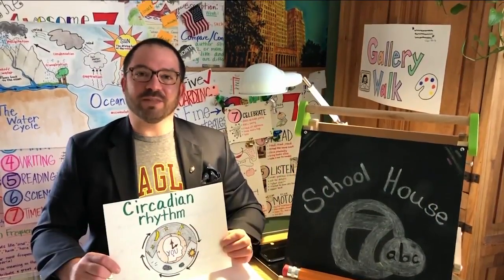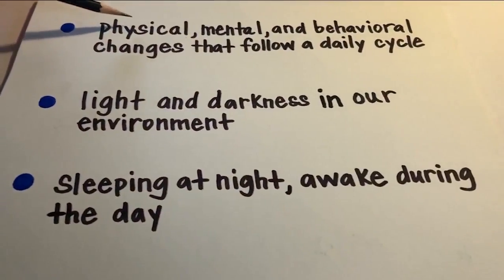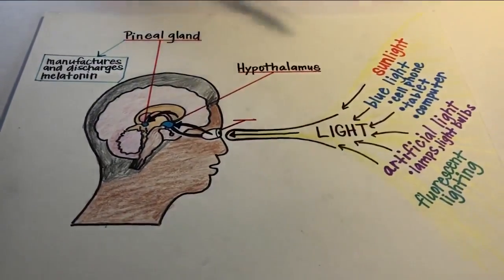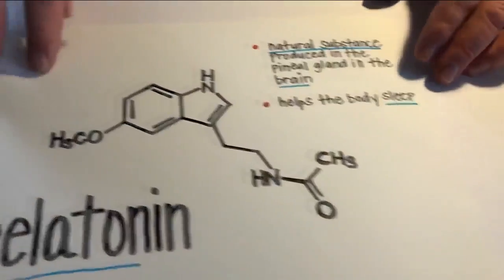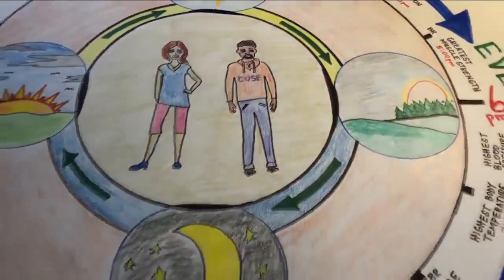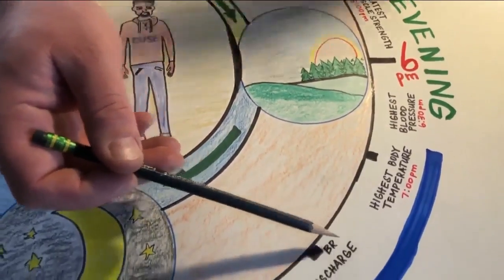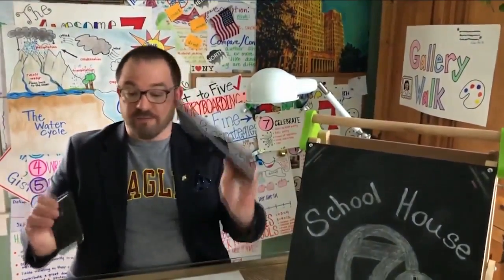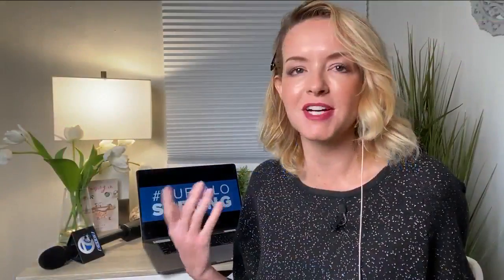School house 7 - circadian rhythm